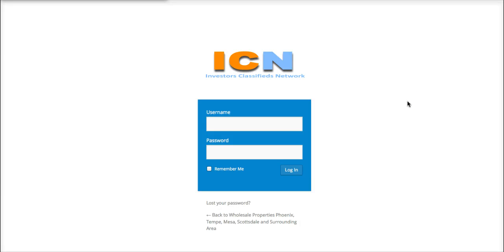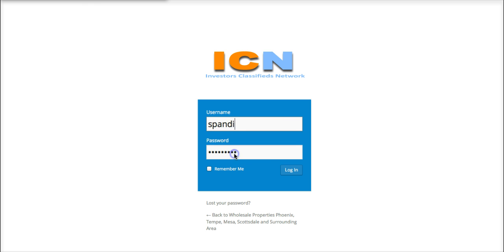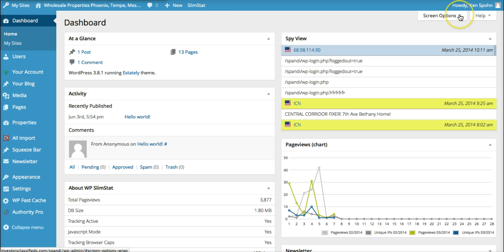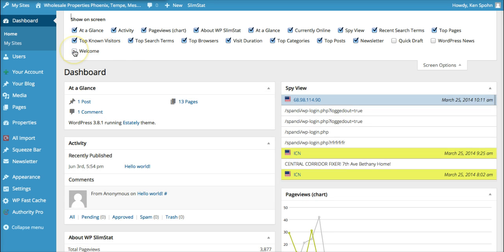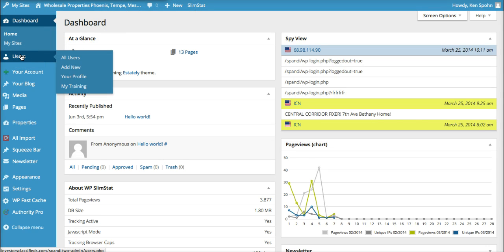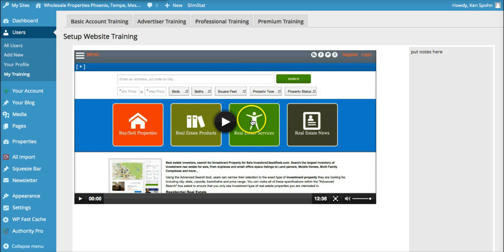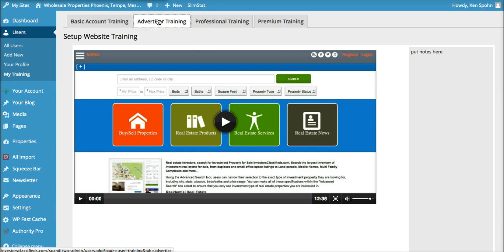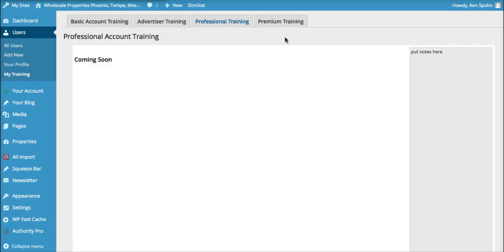Investors Classifieds Quick Start Guide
Watch this video first after you have registered. The rest of the training videos are inside the members back office.